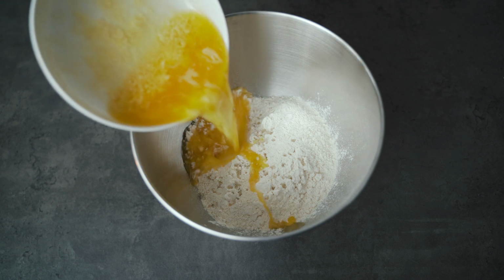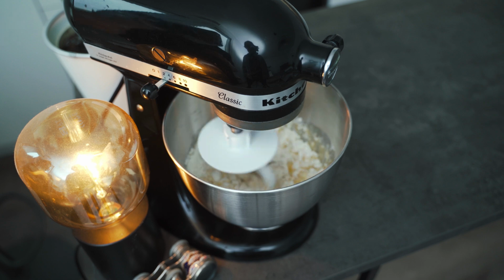Master the Art of French Cuisine: A Step-by-Step Guide to Making Vegan Mille Feuille & Puff Pastry!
Flaky, crumbly and creamy all at once, a decadent French dessert : The millefeuille, today we’re veganizing it !!!

🎶 The music we used (great for YouTube creators)

» Yule log Mold (MERINGA from Silikomart)
» Stand Mixer (KitchenAid)
» Measuring cups & spoons
» Kitchen scale
» Rubber Spatula
» Vegan Butter
» Palette knife
» Rolling pin
» Baking Mat

ALL CAMERA GEAR / EDITING :
» Camera Sony a7 III
» Lens :

► How long did this video took us ?
Recipe Testing : 15h l Writing & Prep: 10h l Filming : 7h l Editing : 14h l Uploading & Communication : 4h
46 hours of work for 10 minute of video =) Enjoy !!!

» Stand Mixer (KitchenAid)
» Measuring cups & spoons
» Kitchen scale
» Rubber Spatula
» Vegan Butter
» Palette knife
» Rolling pin
» Baking Mat

46 hours of work for 14 minute of video =) Enjoy !!!